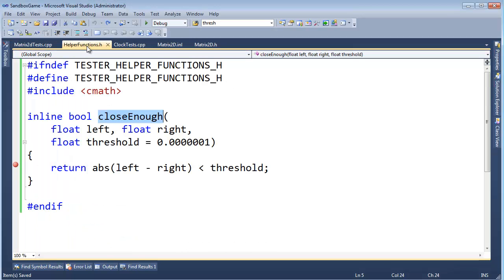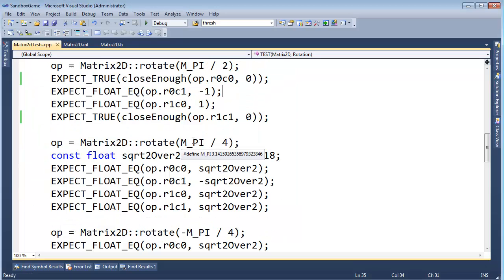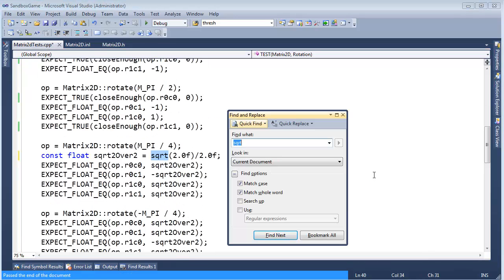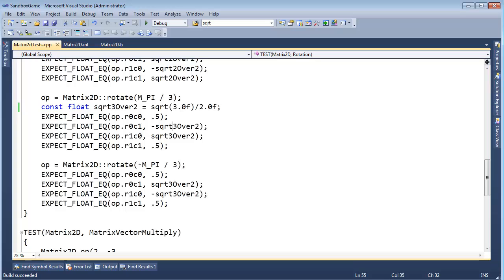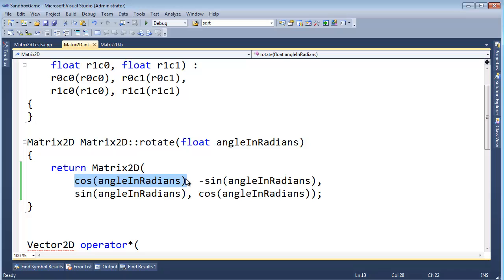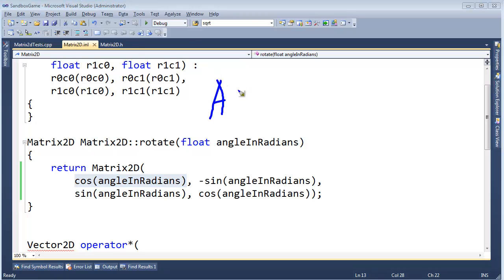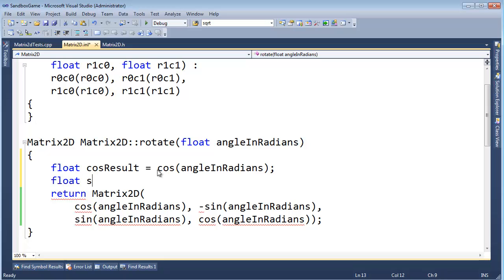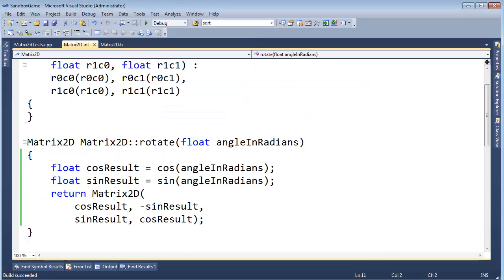Cleaning Up and Refactoring the Matrix2D Tests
Jamie King showing some refactoring techniques via the Matrix2D tests.